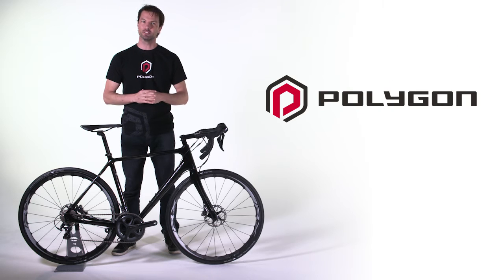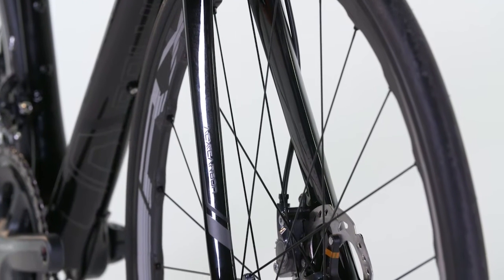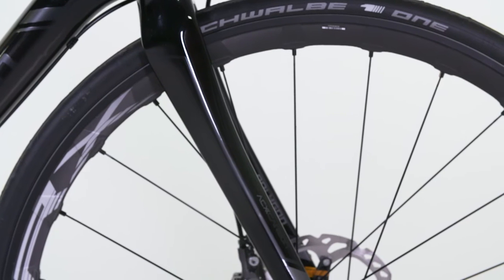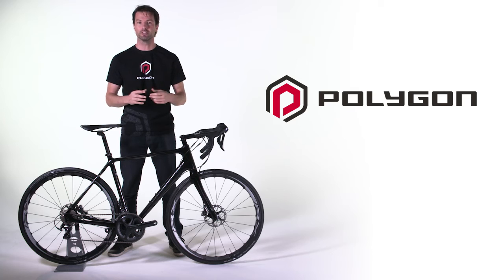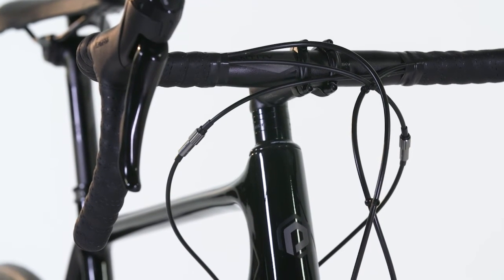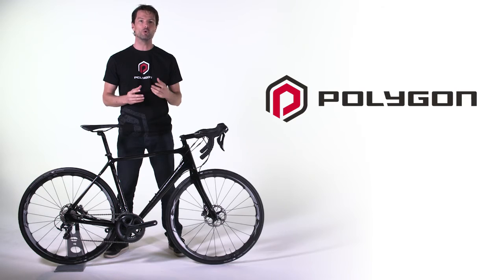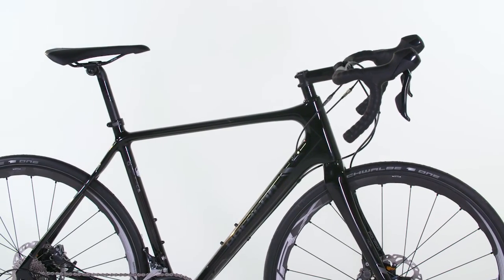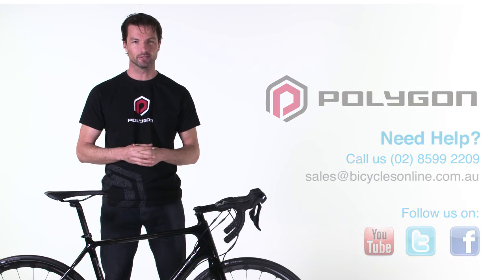Polygon Helios C8.0 Disc - Shimano Ultegra Carbon Road Bike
Polygon have created the ultimate endurance machine in the the Helios C8.0 disc which combines Shimano's high performance Ultegra hydraulic disc brakes and drivetrain, a UCI approved high modulas Endurance carbon frame, and the award winning Shimano RX-830 carbon clincher wheelset, delivering a complete bike that performs exceptionally for all day rides, in all weather conditions.

Whilst the performance of disc brakes is undeniable, having been used successfully in mountain bikes for decades, Shimano had to take into consideration the quite specific road bike factors. In road cycling the speeds are much higher than in mountain bikes and hence the heat and forces generated can be much larger. Hence braking performance needs to be critical, whilst at the same time – keeping weight to an absolute minimum. Shimano have done this unbelievably well, and has received rave reviews for the fantastic power and modulation of the brakes.

There is a slight weight penalty to disc brakes in road bikes, but this should not be a reason to disregard them. On a road bike wheel it is also very important where the weight is, not simply how much there is, and disc brakes actually help this considerably. By removing the braking requirements from the rim, the rims can be made much lighter, reducing the rotational mass and in turn increasing performance.  In fact the rims can now be comfortably made from carbon, with no ill effects of heat build-up and aren’t placed under huge compression by traditional calliper brakes. For this reason the highly regarded Shimano RX830 carbon clincher wheels were chosen.

 The low profile RS685 hydraulic levers and callipers, with an ergonomic hood and lever shapes that draw inspiration directly from the company's Di2 systems. These are then mated to the Ultegra 6800 groupset which has been lauded from its light and precise shifting action. The revolutionary new 4-arm design crankset is a fundamental rethink of how forces are distributed across the crankset spider. The result is a stiffer crankset, stiff rings, and--most importantly--one BCD measurement for all chainring sizes, so you no longer have to choose between traditional or compact spiders.

Finally, bringing this list of components together, we find at the centre of this bike, a UCI approved frame constructed of ultra high modulus T-series carbon which results in a semi-monocoque structure that is incredibly stiff, light and responsive. Consistently reviewing well in industry media, the frame blends the comfort with stiffness together with the latest in cycling technology. With tapered head tube, press fit bottom bracket and internal routing for both electronic and cable drive trains you can be assured that the frame is future proofed for years to come.